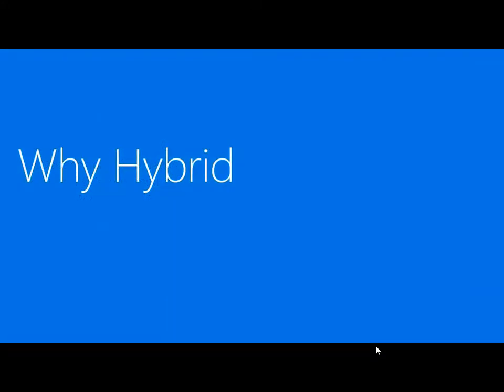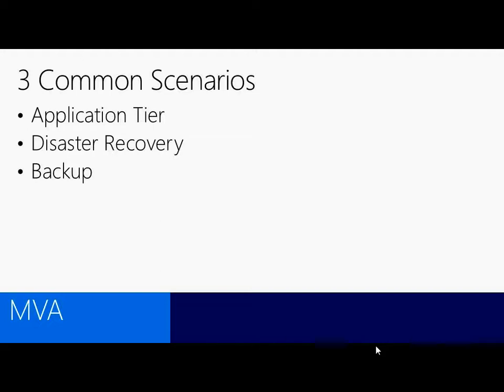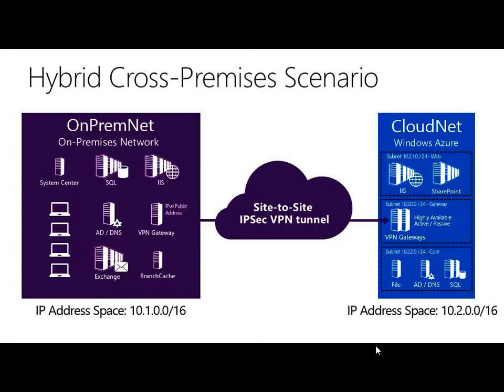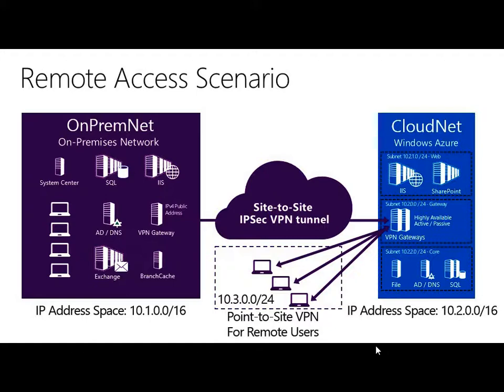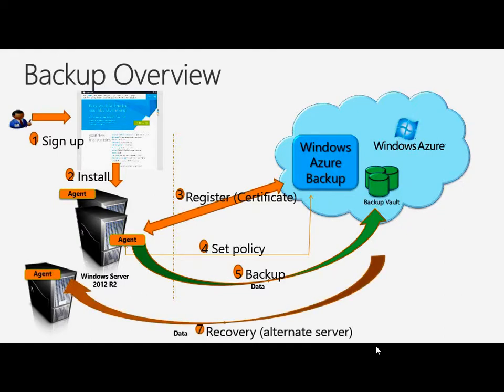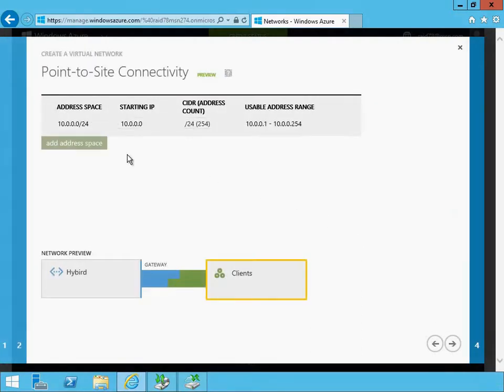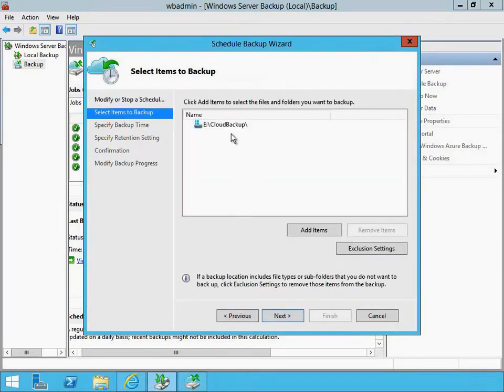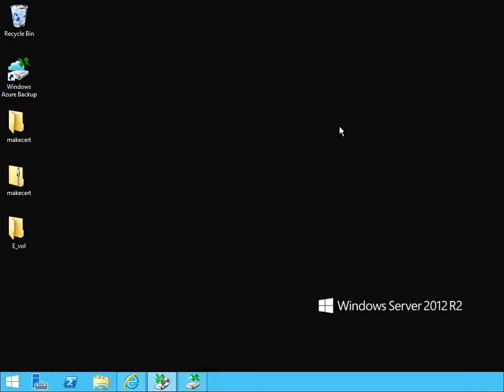Microsoft Hybrid Cloud Overview -S1-1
The Microsoft cloud platform of Microsoft Azure providing enterprise performance, hyper-scale and hybrid capabilities connected to Windows Server with Hyper-V, System Center and Azure Pack running in customer data centers.
Cloud Platform which supports multi-platform environments with self-service provisioning for any application. Its central dashboard controls cloud brokerage and management capabilities, and provides the enterprise-grade governance, reliability, security and operations enterprise clients expect.
An end-to-end spectrum of professional services to help clients define and execute against their cloud goals, based on Accenture’s specialized industry knowledge and proven business transformation experience — from strategy and transformation to migration, deployment and managed services.
Avanade’s deep bench of skilled professionals equipped with broad expertise in Microsoft technologies and a laser focus on unlocking business value in the enterprise.